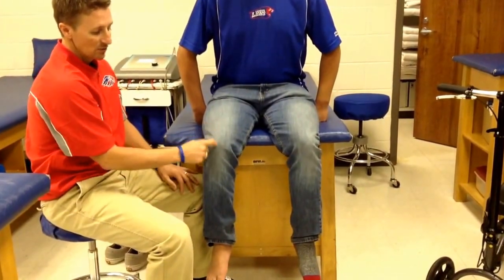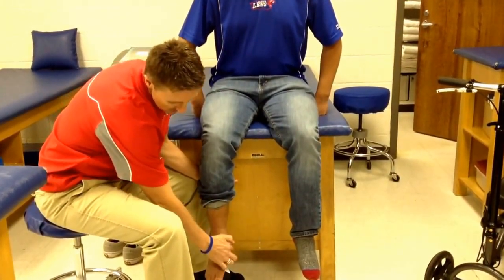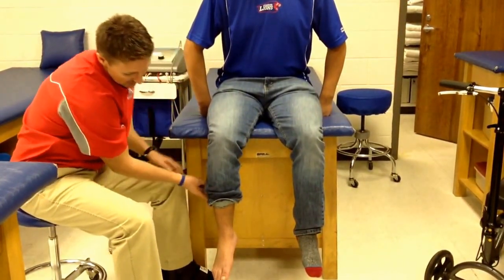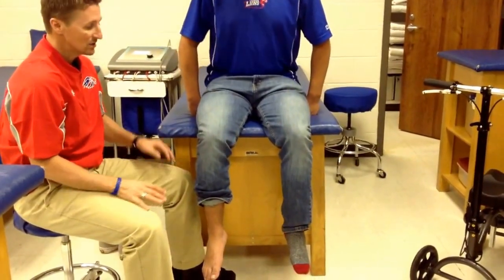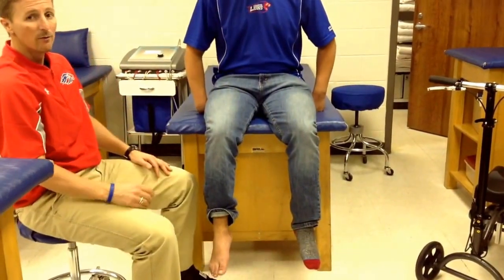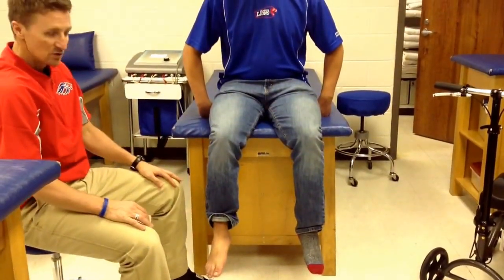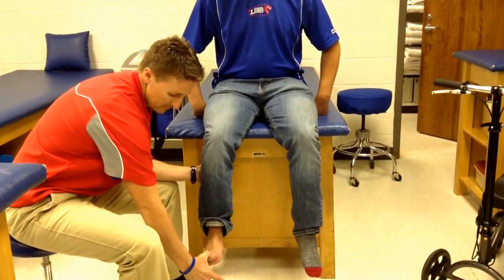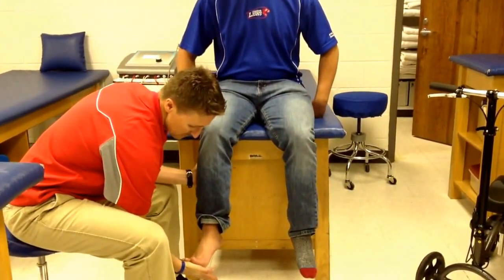Lower Extremity - Dermatome and Myotome